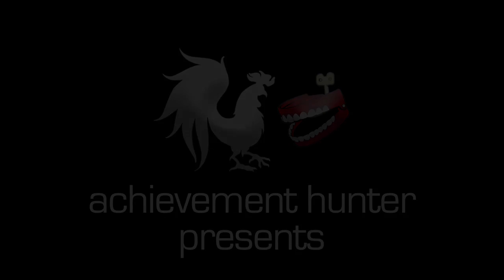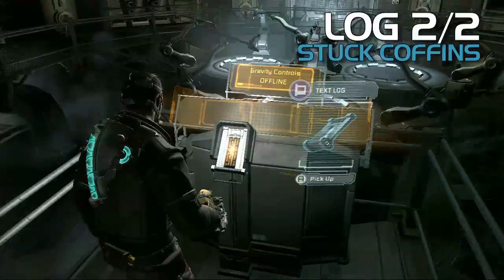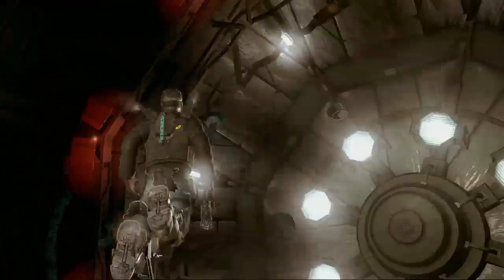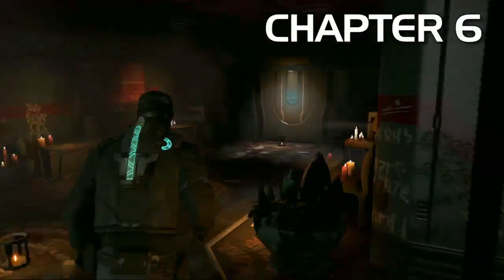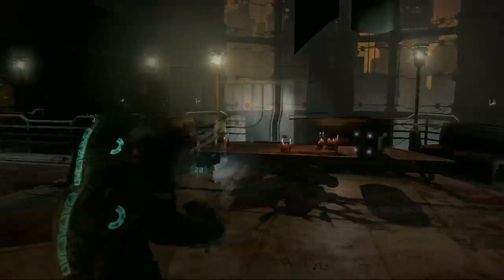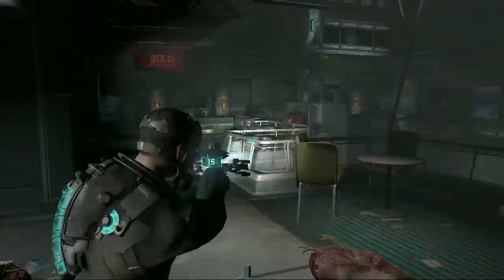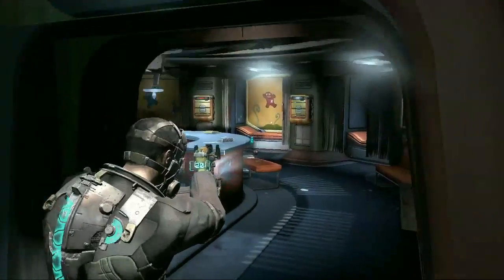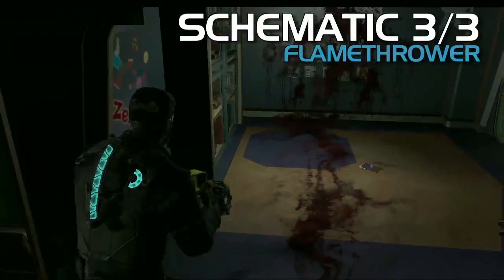AH Guide: Dead Space 2 - Hidden Items in Chapters 5 & 6 (Logs and Schematics) | Rooster Teeth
Jack and Joel dive back in to Dead Space 2 and grab all the schematics and logs from chapters 5 and 6.